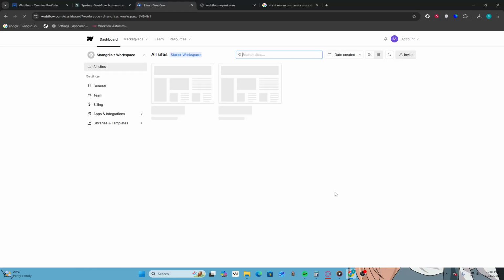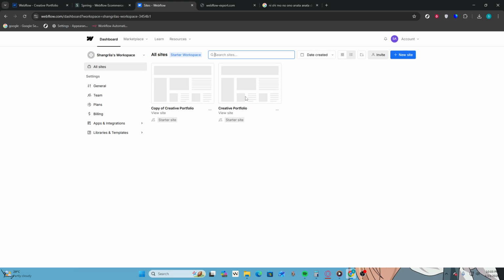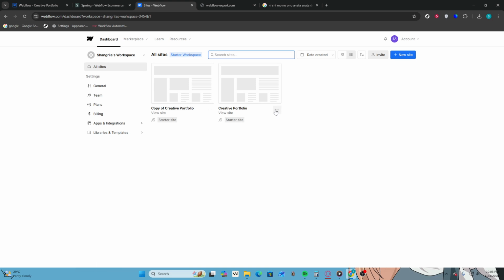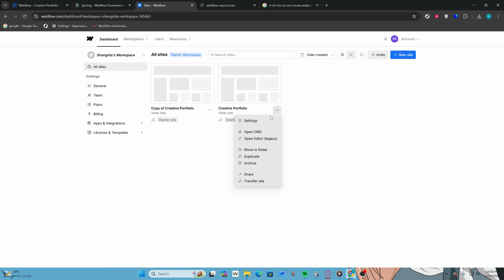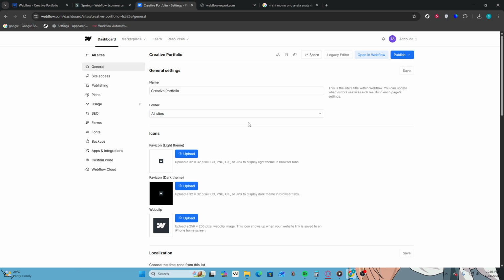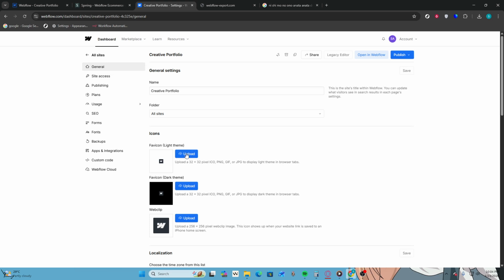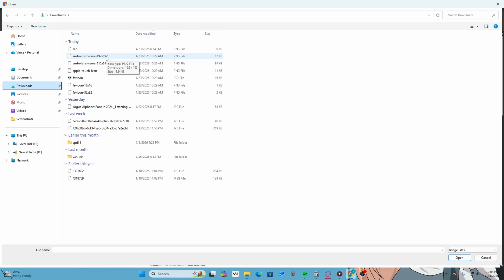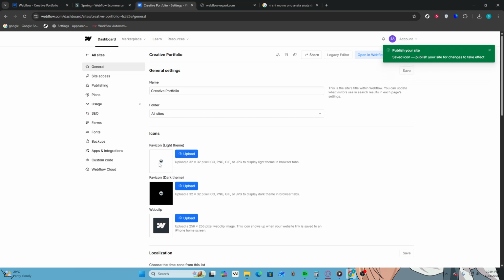How to add a favicon in Webflow[LATEST GUIDE]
In today's Video we cover,How to add a favicon in Webflow.